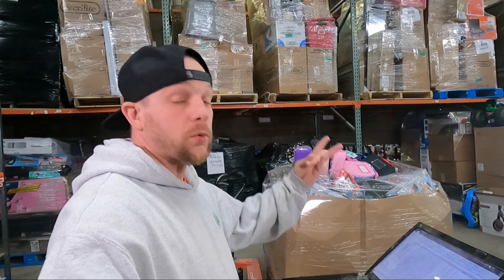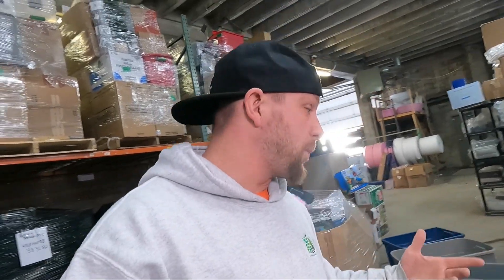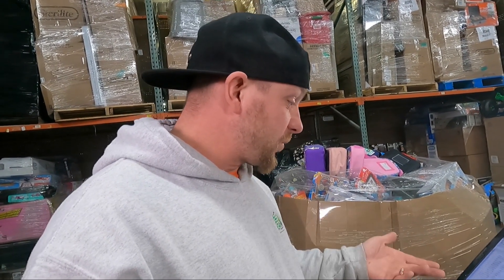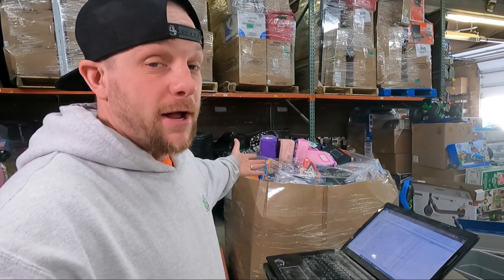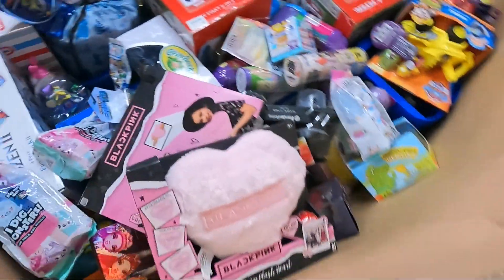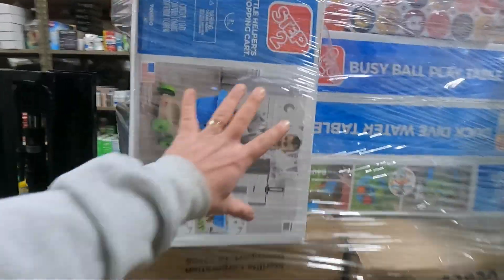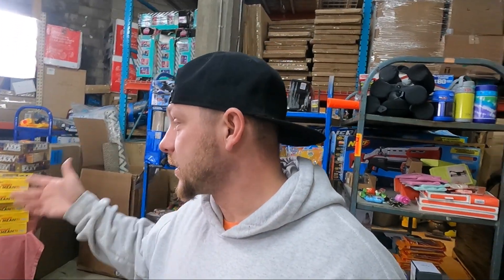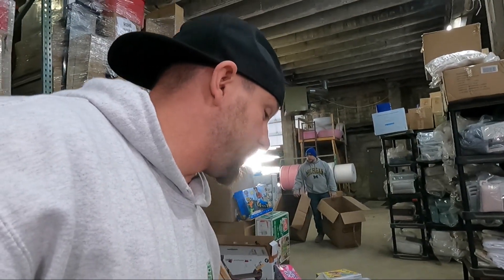Will This Pallet Have Missing Items Like the Last Pallet? Mystery Pallet Unboxing Boxes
Pallet #5

Shop with us at:
Our eBay Store
eBay in general: eBay
BULQ DIRECT LINK ON EBAY